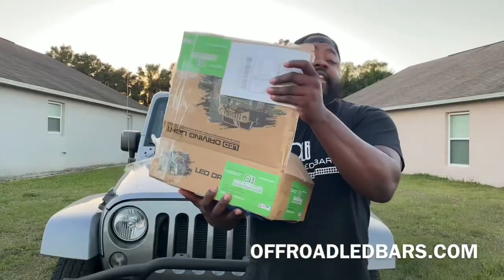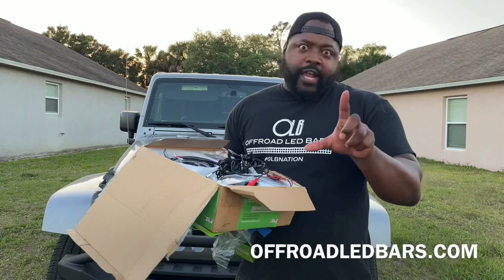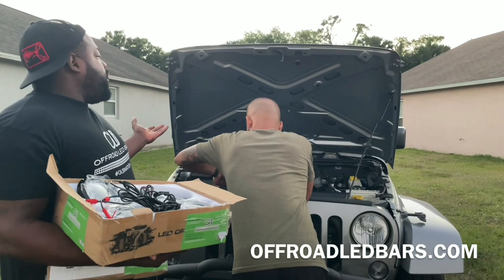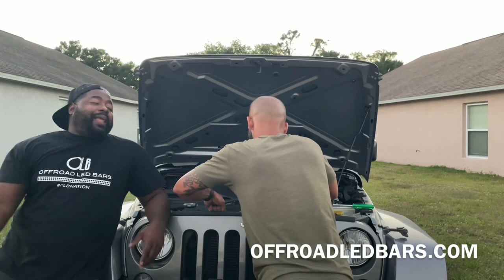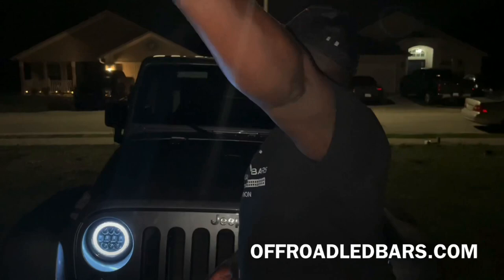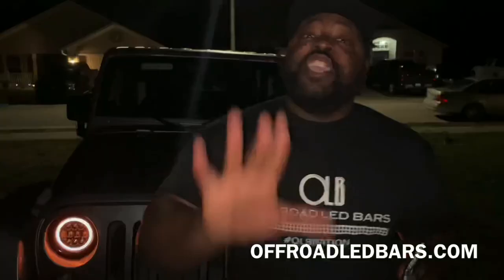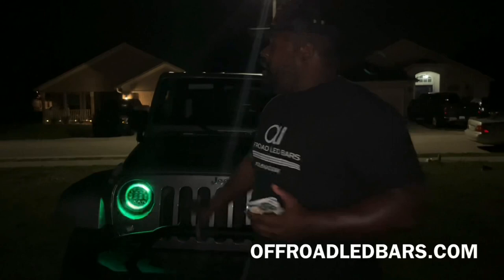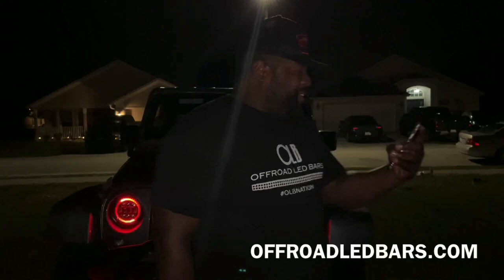OffRoad LED Lights on a Jeep is mandatory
Comedian Josh Pray just added RGB LED lights from OffRoadLEDBars.com and may be a little too excited